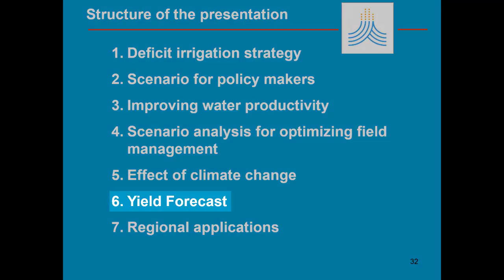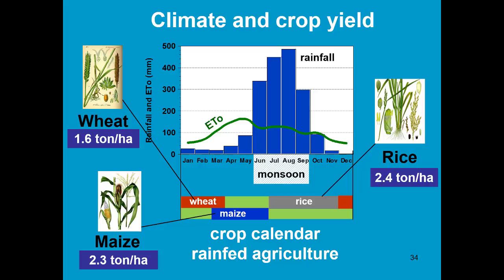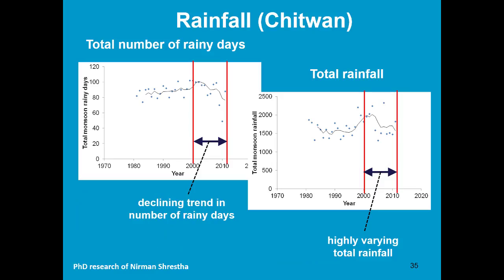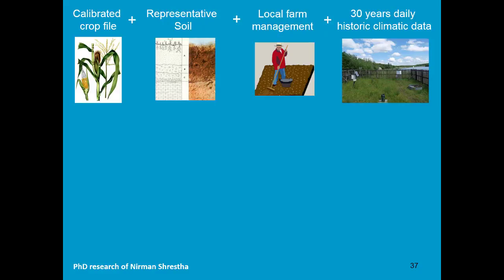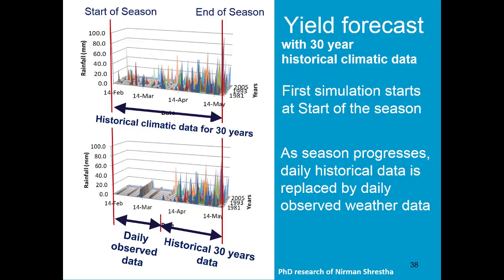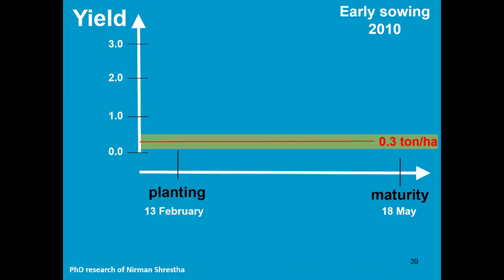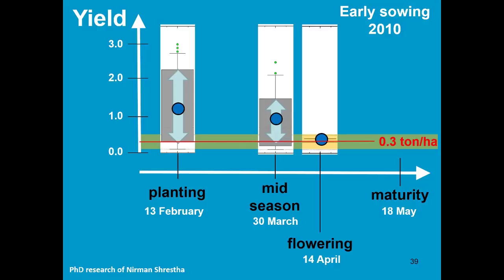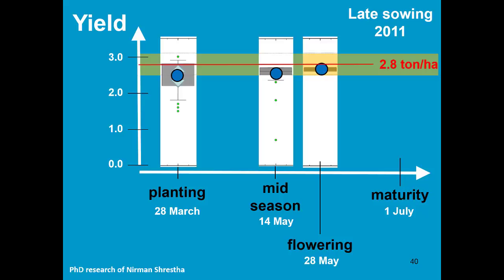Applications AquaCrop - Training module Nr. 6.6 (Unit 6. Simulation). April 2016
This part of the training module shows the kind of applications that can be developed. Part 6 focusses on the application of yield forecast.